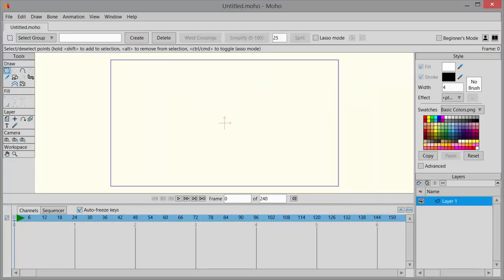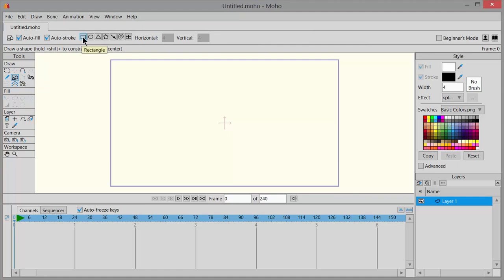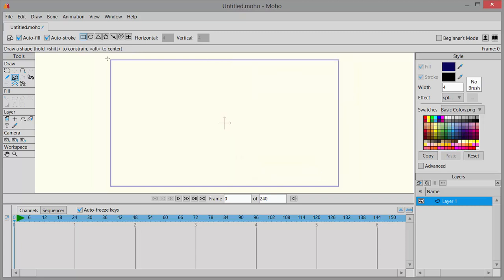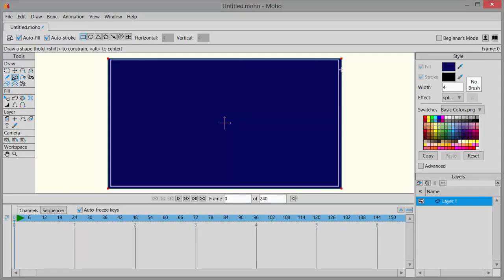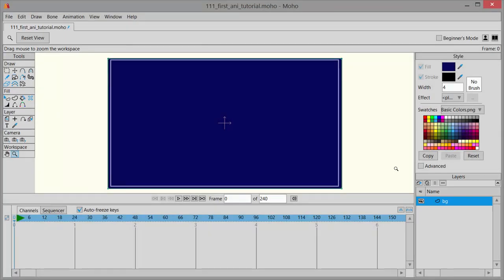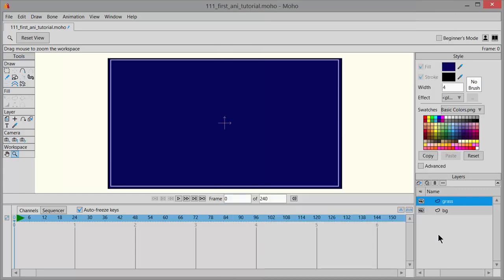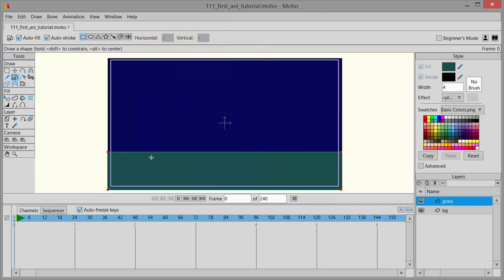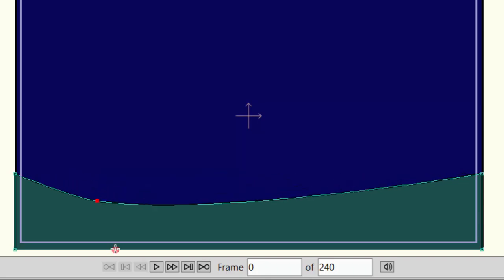DMA 111 First Animation PT1